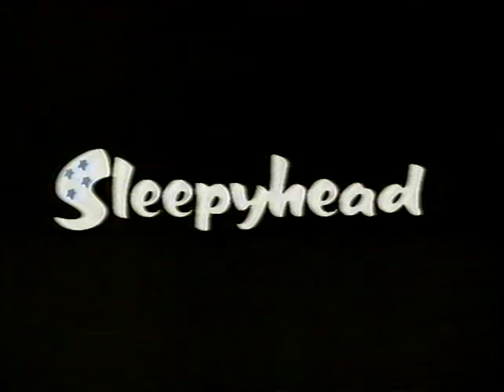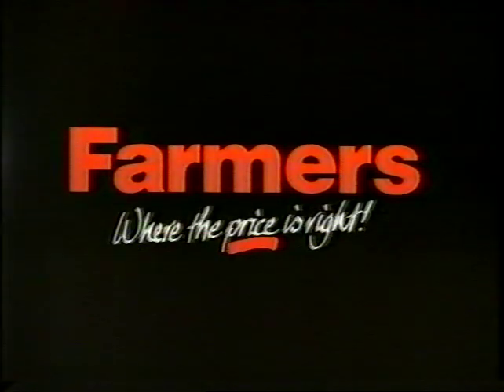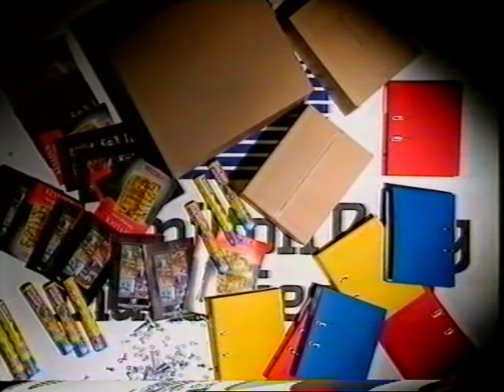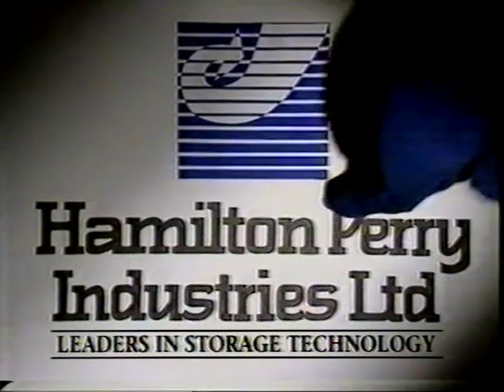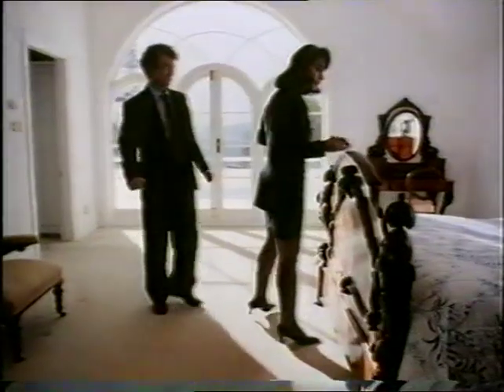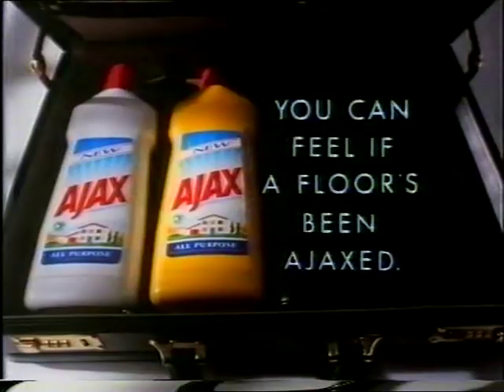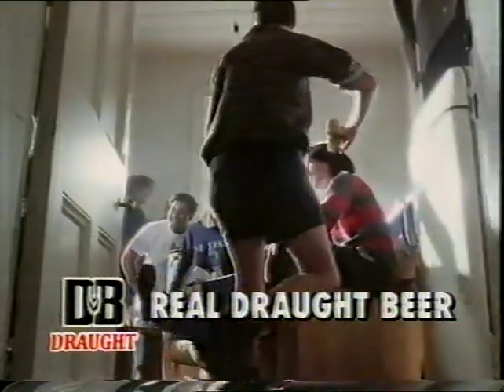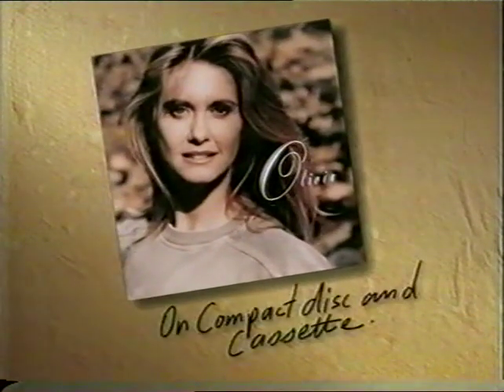Ads 1994 Tv3